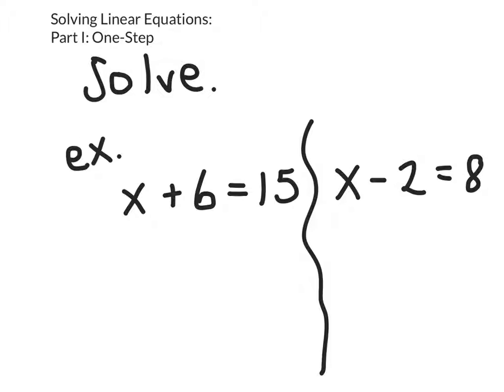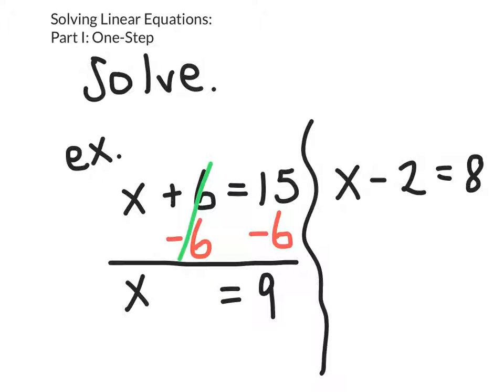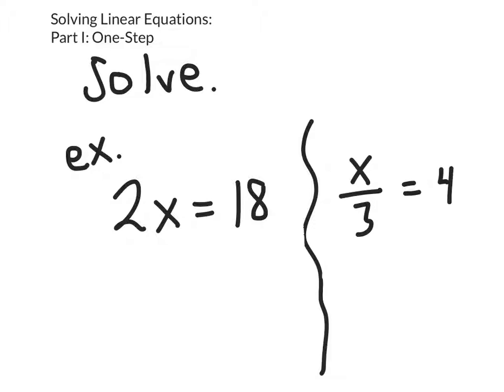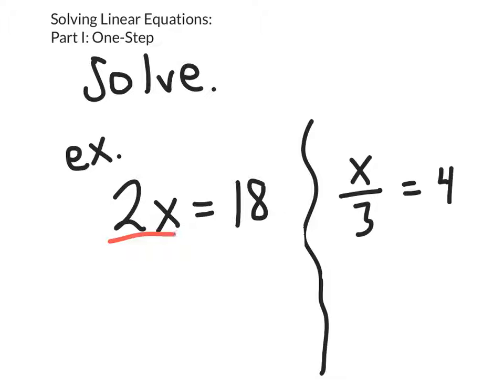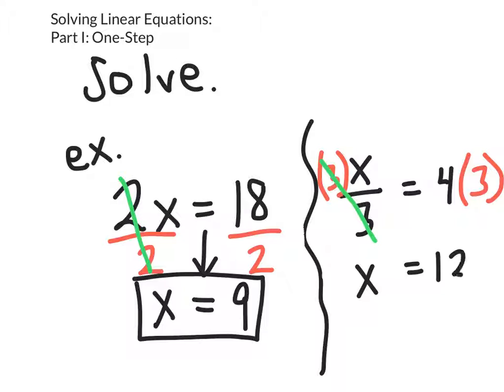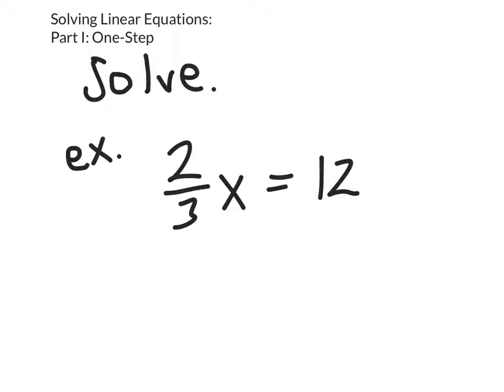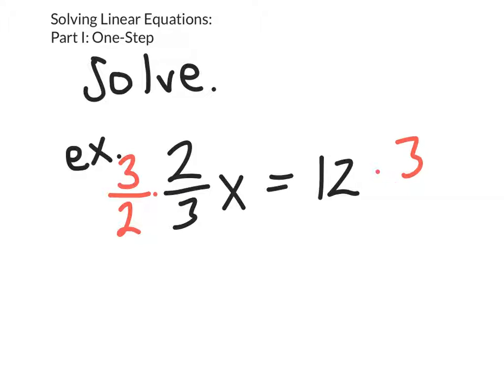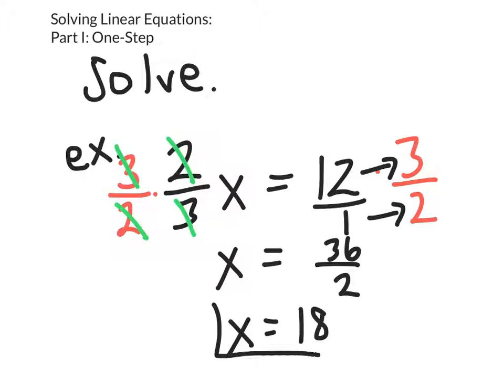Solving Linear Equations - Part I - One-Step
Here I show you how to solve one-step linear equations.